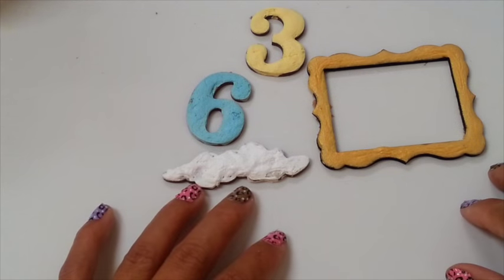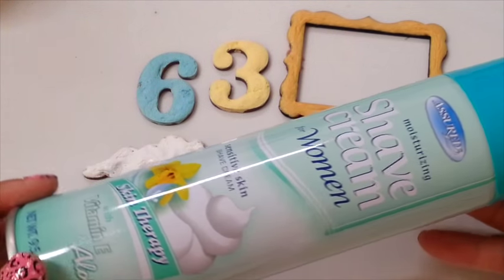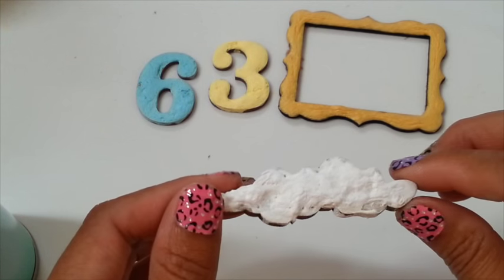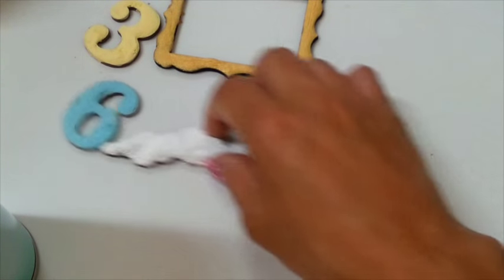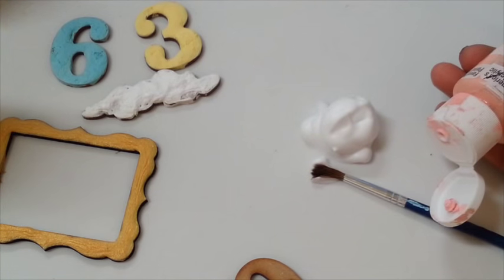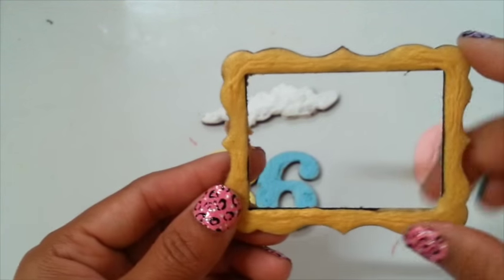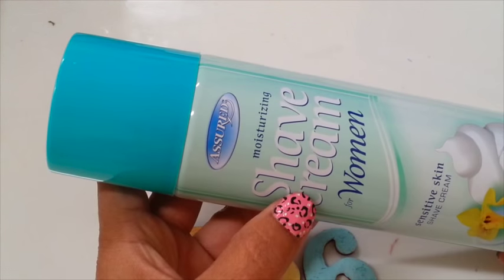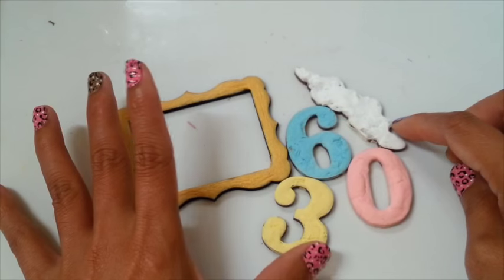DIY:How to use Shave cream technique by SaCrafters